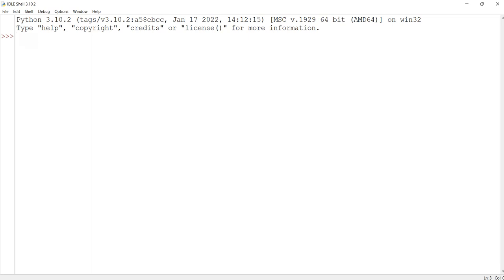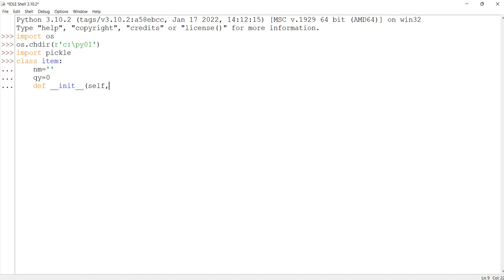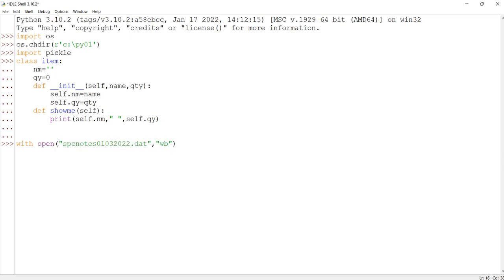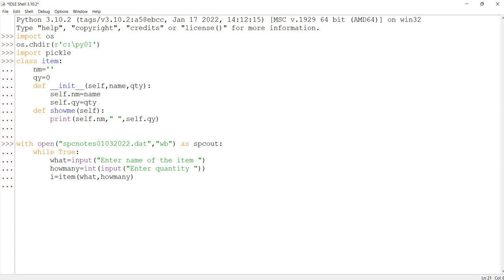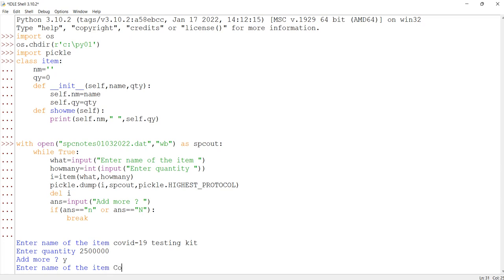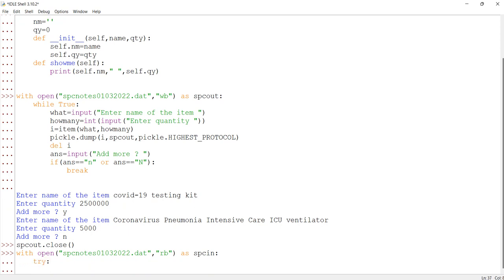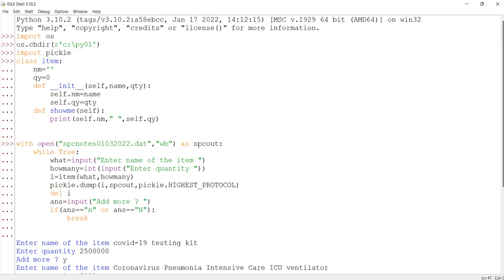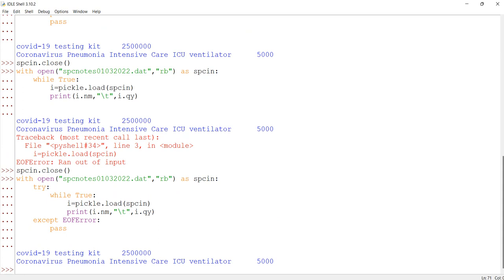Pickling and Unpickling class objects by Somnath PaulChoudhury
Create a class, dump any number the class objects in a disk file and read it back. This video explains the essentials in a slow speed which you will be able to follow. It doesn't have any distractions not even the narrator in front but the screen.

I usually make videos of simple and easy techniques that explains slowly in this channel. It can be a small program in Python. Normally I have posted these in some prominent pages related to CS study in CBSE class 12 exam study and preparations.

The function open()can open a file. For working with text files the nameof the file it will open is the first argument. The second argument is the mode in which it
will open the file. When we use the second argument as x the file if not exists already
will be created. We can use the mode as w , r or a for writing and erasing any previous
contents, reading and appending.

The write() and read() methods we have used with txt files use string parameters. Whileworking with the binary file conversion of data while reading and writing is required.

Python has a module pickle for the purpose.Pickling is converting a data structure intobyte stream for writing. Unpickling is the reverse, conversion of byte stream into originalstructure before reading.
The following video demonstrates how to dump class objects and read back the same. dump class objects and read back the same.